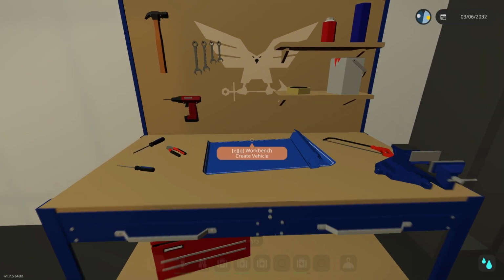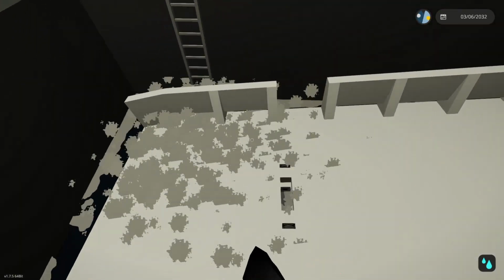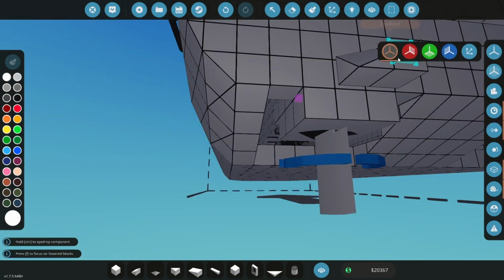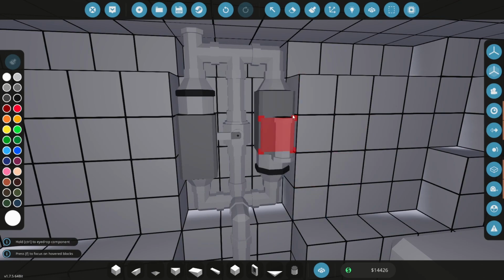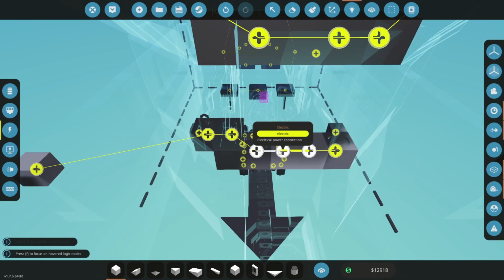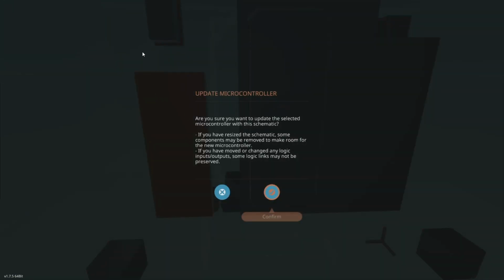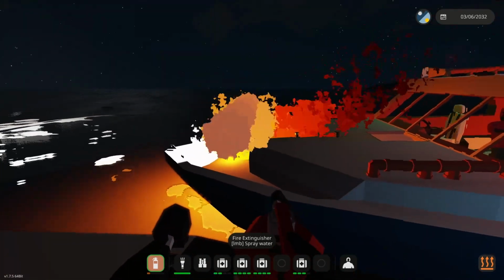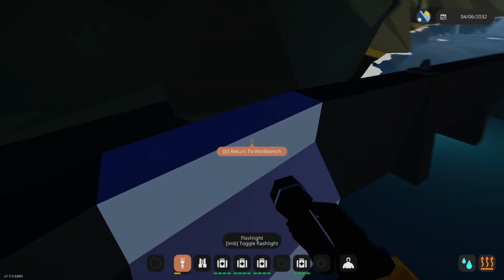Stormworks - A Career Story 03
Come with me on a fantastical journey across the seas of Stormworks! I'll share tips and tricks about the wonders of career mode.

I build a larger boat, designed to pull the last one back to the outpost.